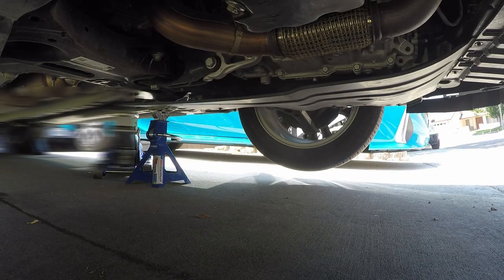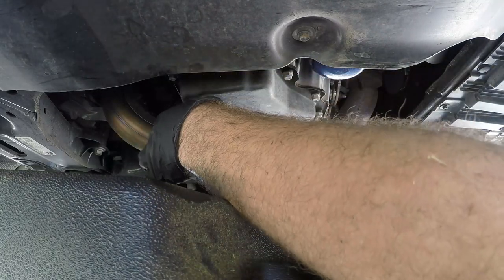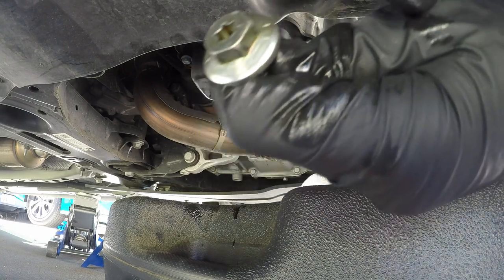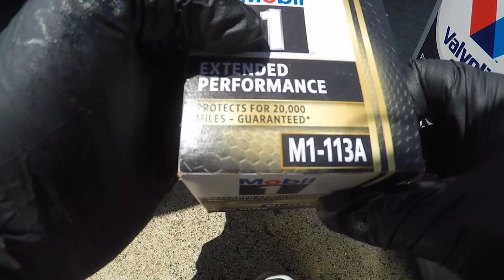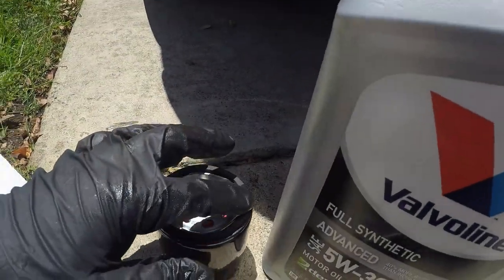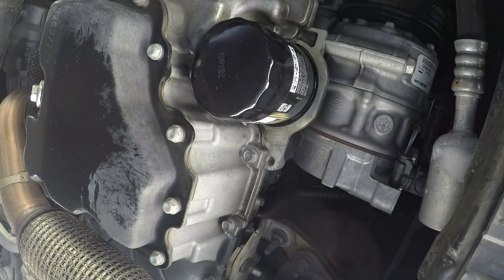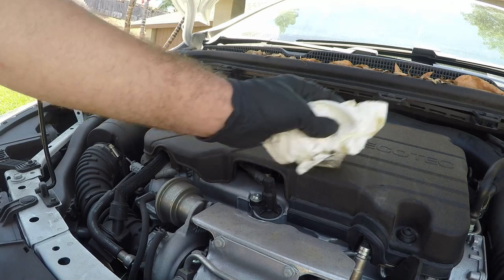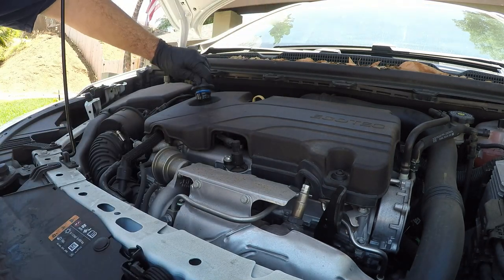Changing oil on 2018 Chevy Cruze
In This episode, we change the oil on a 2018 Chevy Cruze LT.